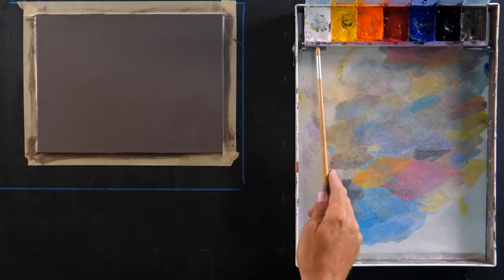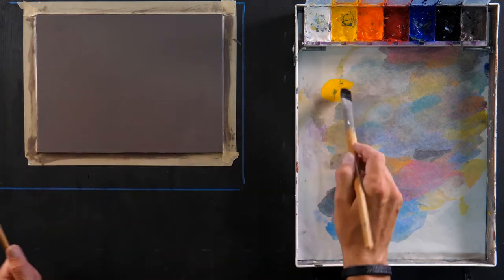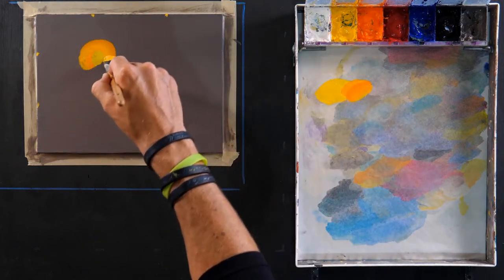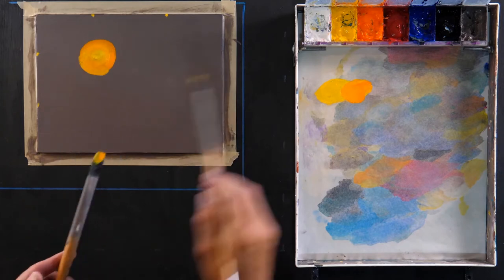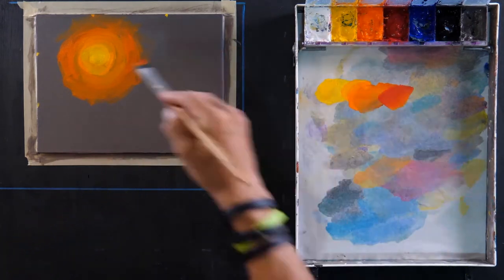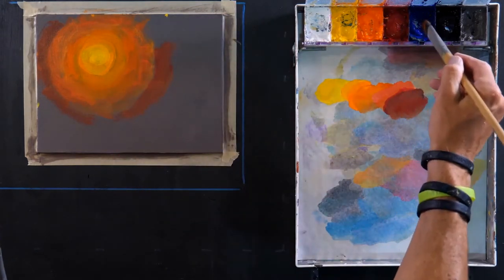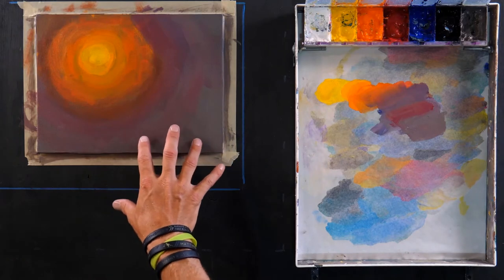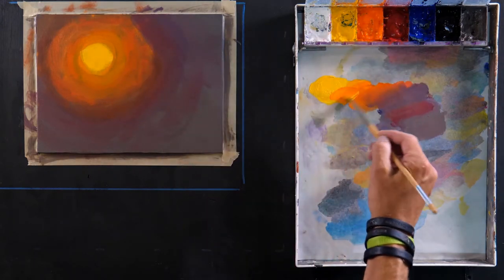Light as a Focal Point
Create a focal point in your landscape paintings by incorporating light! Watch as Jed demonstrates how to place light within an outdoor scene to draw interest and direct the viewer’s eye. Learn to mix a limited palette of acrylic colors so that your light source appears as natural as possible, while at the same time creating contrast and helping to focus the overall composition of your painting. Once you’ve mastered this fundamental technique, there’s no limit to the creative possibilities.

Born into a family of professional artists, Jed Dorsey is an award-winning acrylic painter known for his radiant urban and rural landscapes. Currently based in the Pacific Northwest, Jed conducts painting workshops both in-person and online and hosts a weekly live virtual painting party for art enthusiasts around the world. His work has been featured on HGTV, exhibited in museums, and can be found on display in homes and businesses throughout the U.S. and Canada.

and follow him on his social channels: Facebook and Instagram